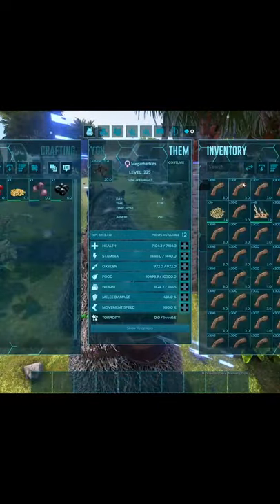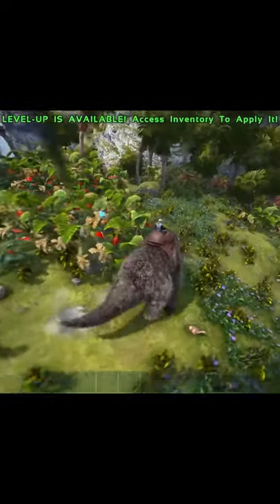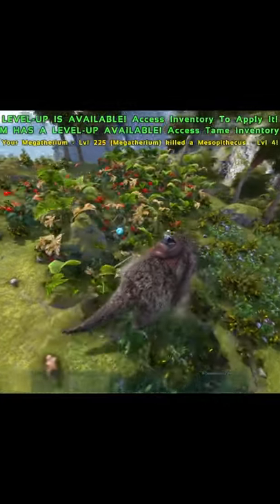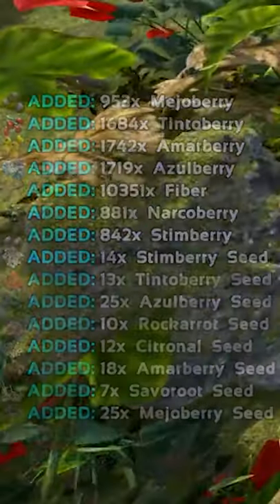How To Farm A Slot Cap Of Fiber In Under 10 Seconds - ARK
How To Farm A Slot Cap Of Fiber In Under 10 Seconds - ARK In todays ARK Survival Evolved short or video I show you a quick way to farm a slot cap of fiber on genesis in less than a minute.